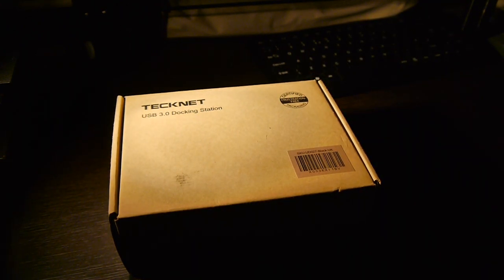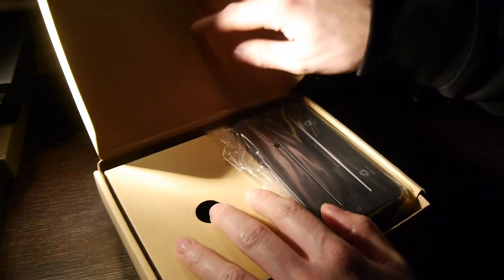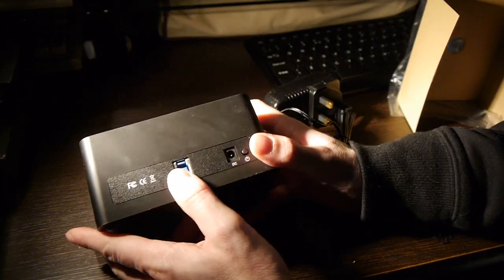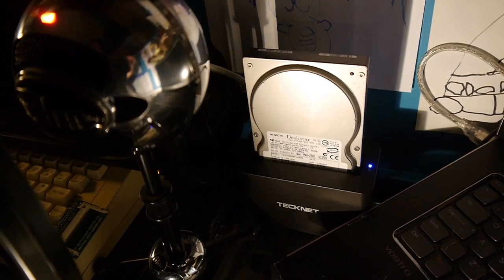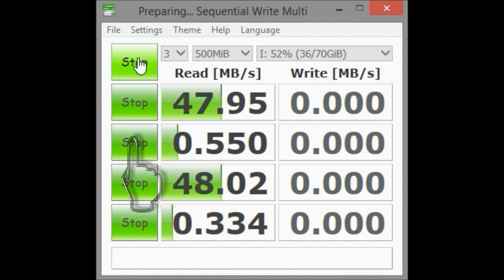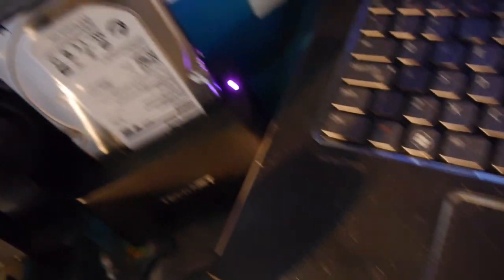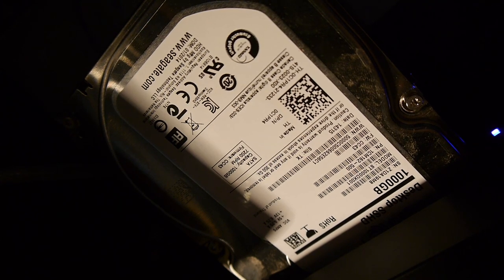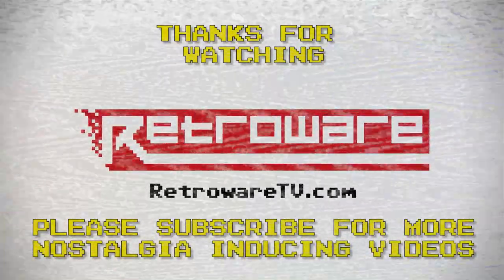TeckNet Hard Drive USB 3.0 Docking Station Review | Nostalgia Nerd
I have recently acquired an external Tecknet USB 3.0 Hard Drive Docking Station, mainly because I was running out of hard drive space and buying a USB hard drive bay was a cheap way to use up the spare internal drives I had lying around. Because it's main use is for Nostalgia Nerd, I thought I'd review it and share it with you guys.

✊Support Me! ✊

♜Resources♜